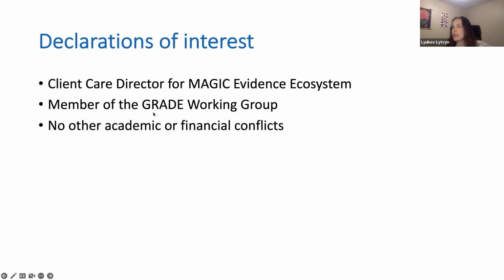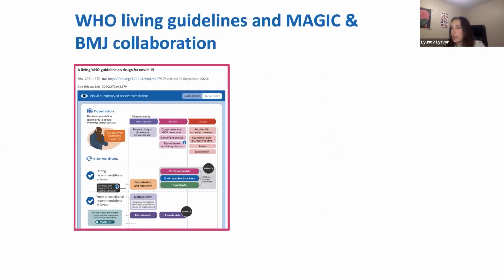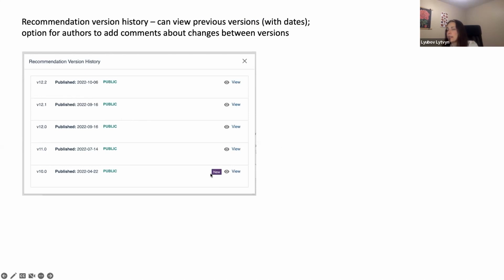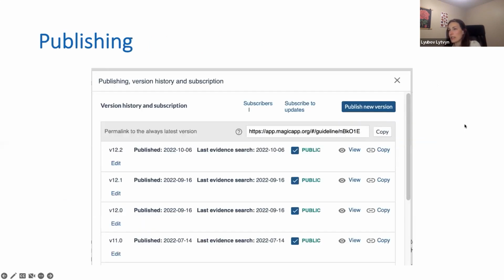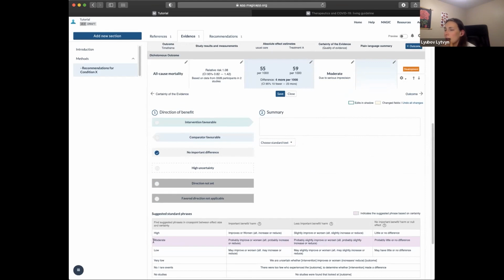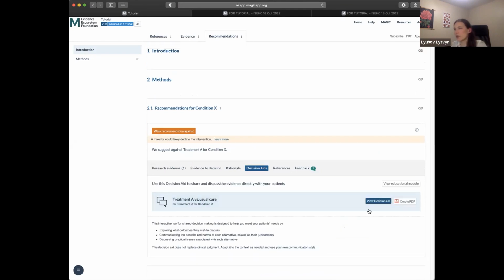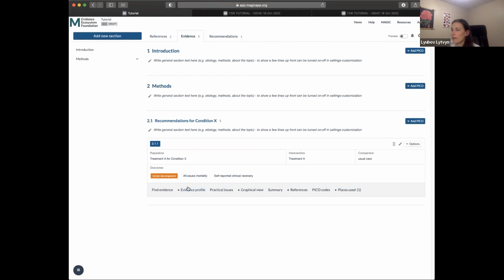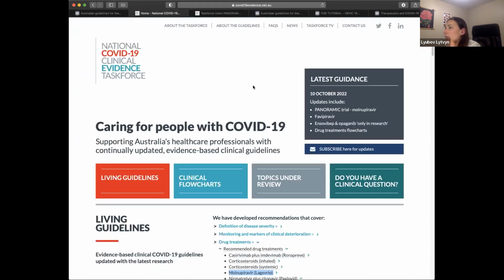The 9th ISEHC Conference: Living Guideline Workshop (MAGICapp)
Theme: Living Guideline
Session title: Living Guideline Workshop (MAGICapp)
Developing and publishing living evidence summaries and recommendations using MAGICapp: Lyubov Lytvyn

The 9th ISEHC Conference: More on “Evidence to Impact”